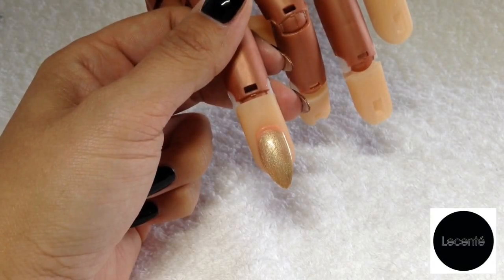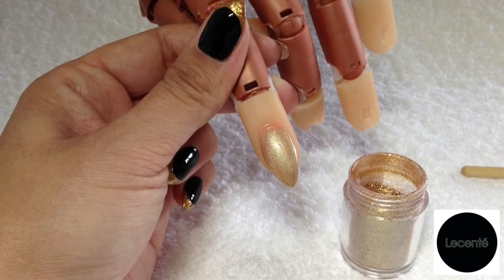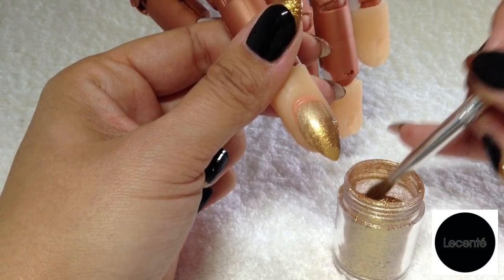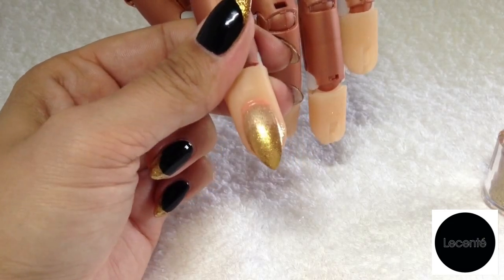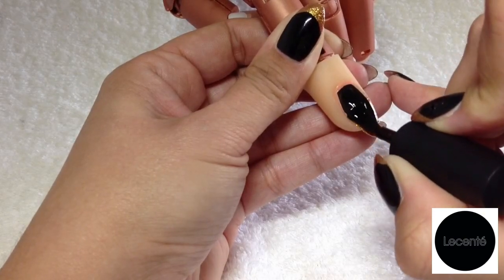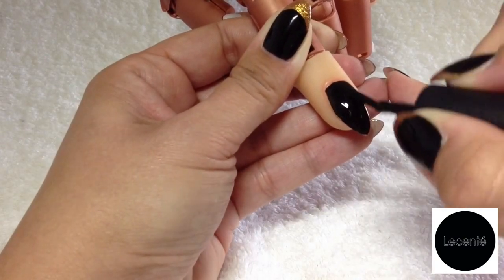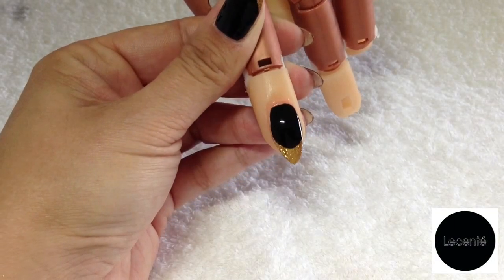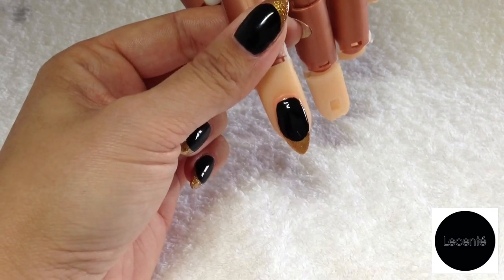Lecenté™ Party Nails with Sarah Richardson using CND Shellac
The talented Sarah Richardson AKA The Real Mrs Grey has designed the ultimate party nails for you to try this season. Glamour, sparkle and the perfect accessory for that little black dress!